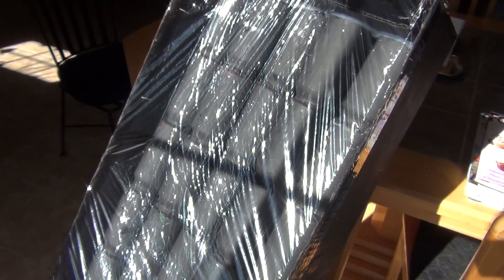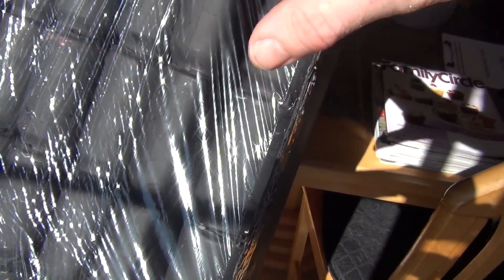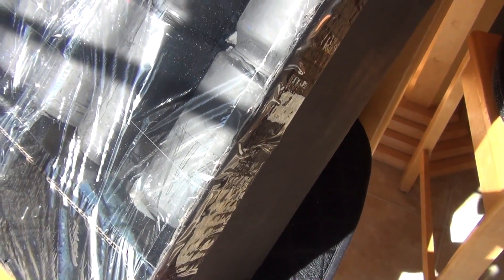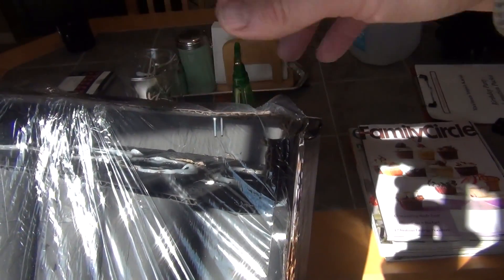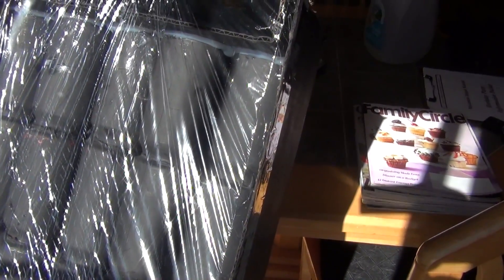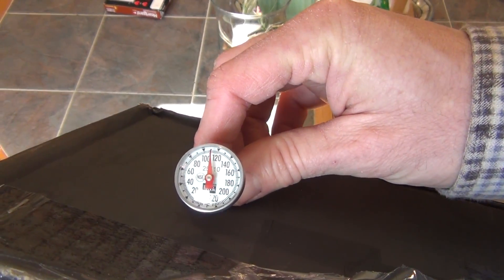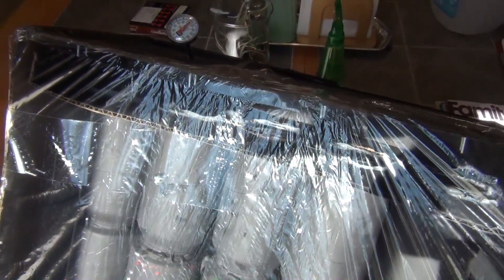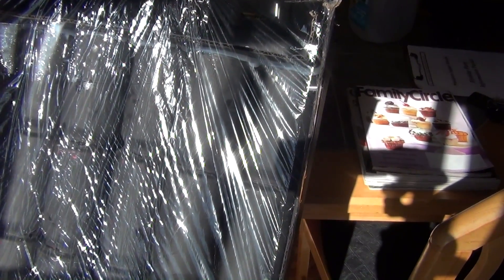Portable Beer Can Solar Heater DYI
Here's my newest project/ experiment. It's called the beer can solar heater. I originally saw this project on a Facebook Fan Page on Homesteading. Most of them are big outdoor units and I didn't want to make the money commitment to make a large unit.

So, what I did was made a smaller, portable unit just to see how well it works before possibly expanding on it into a bigger unit.

The Beer Can Solar Heater uses beer or soda cans that are painted black and arranged in pillars that creates upward convection. These pillars are placed in a closed black manifold and a clear front for the sunlight to enter.

The results were pretty good. The temperature within the manifold gets to 110° to 130° F.